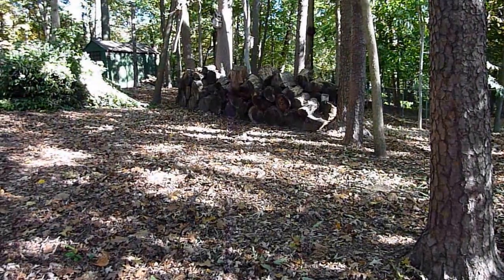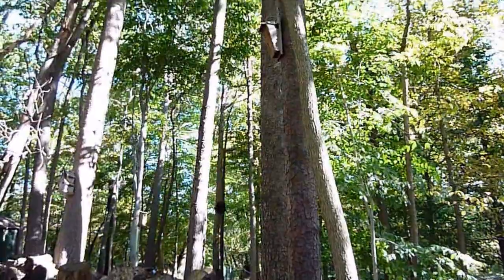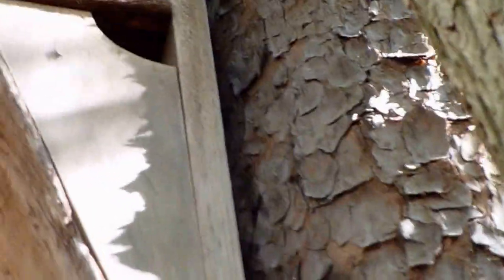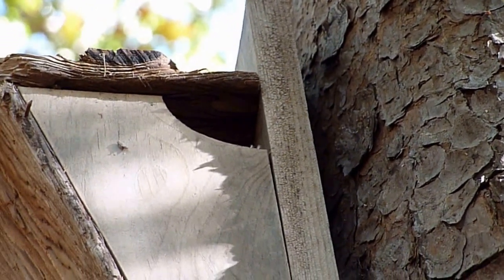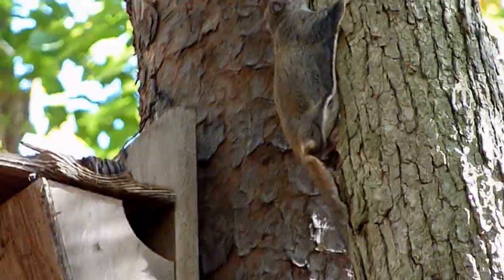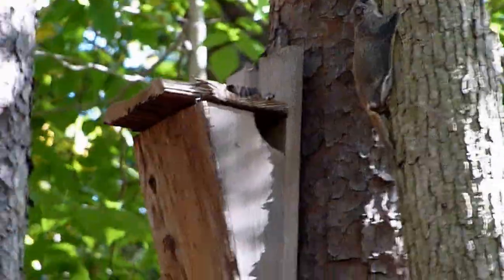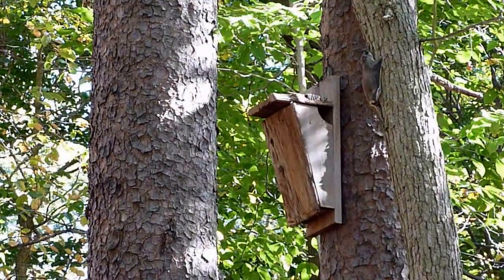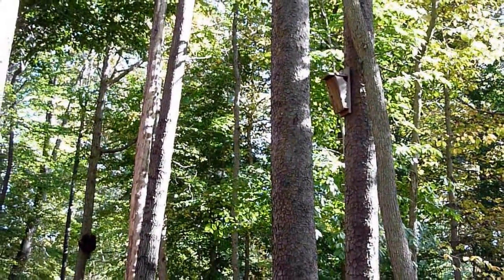A Flying Squirrel in the Lake Barcroft Neighborhood in Suburban Washington, DC, Oct 20, 2013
Put up with the low quality of this video and watch as I ruin a flying squirrel's afternoon in order to get a good look at one of these secretive creatures.